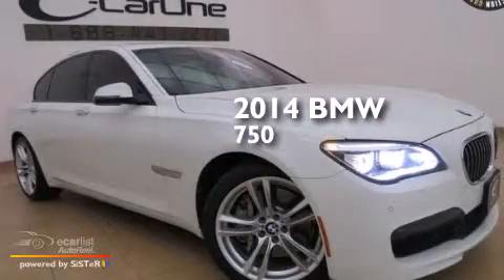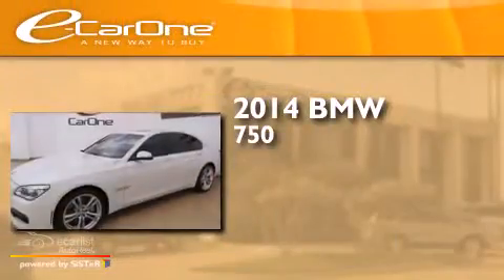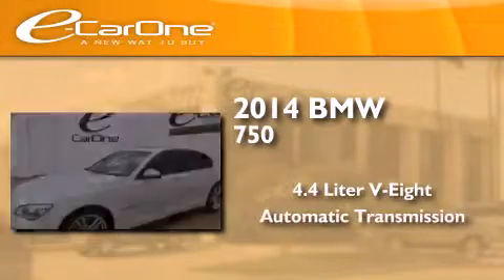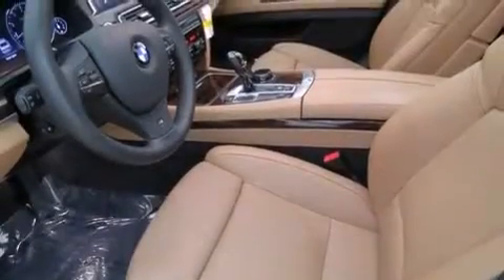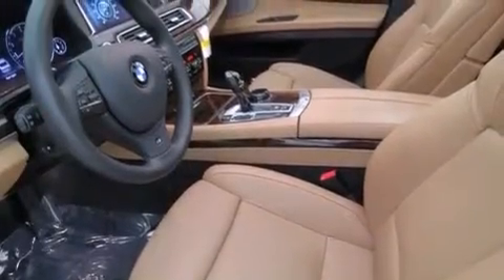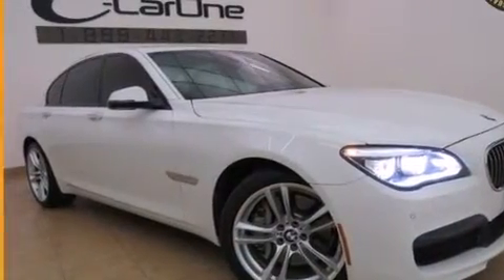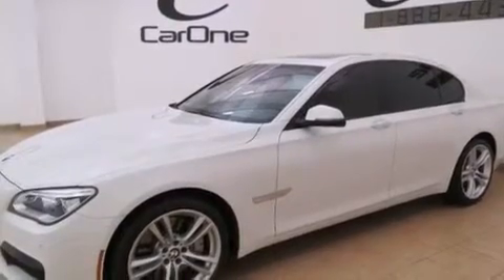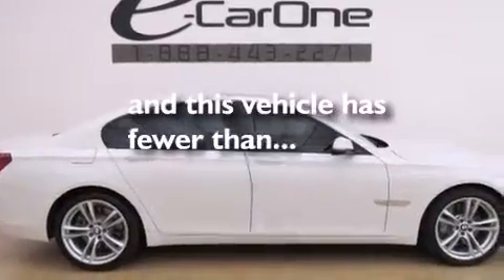2014 BMW 750 Carrollton TX 75006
We've been honored to serve the Carrollton TX area , we promise that your experience at our dealership will exceed your expectations ! Year : 2014 Make : BMW Model : 750 Engine : 4.4L 32v Twin Turbocharged V8 Engine Trans . : Automatic Exterior : Brown Miles : 10,021 Interior : White Stock : 18684 eCarOne 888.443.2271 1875 N. Interstate 35E Carrollton , TX 75006 Used 2014 BMW 750 Carrollton TX